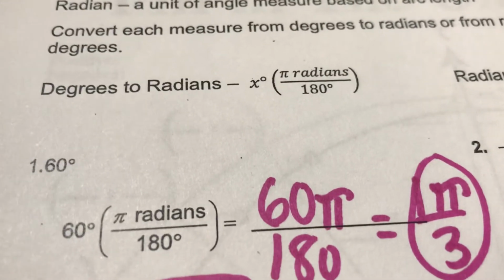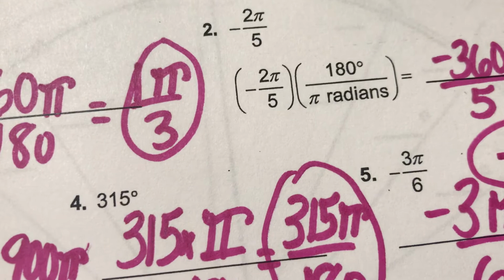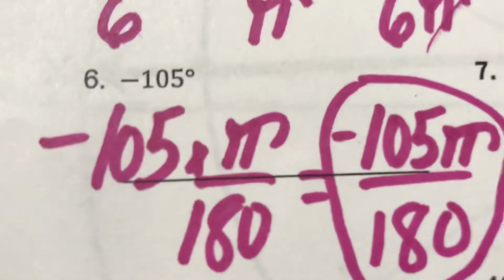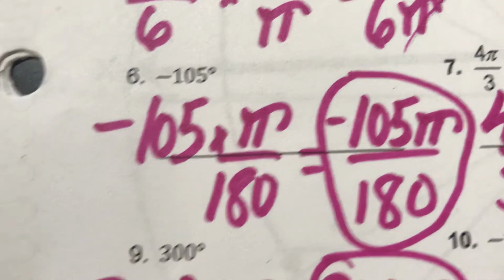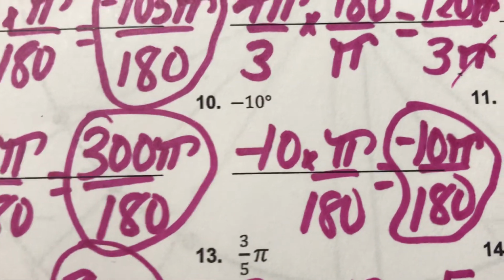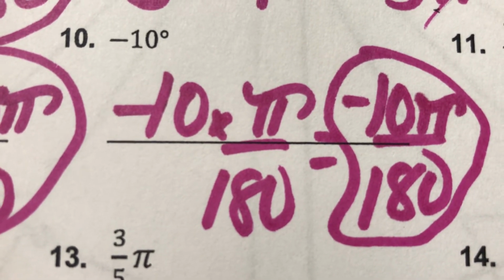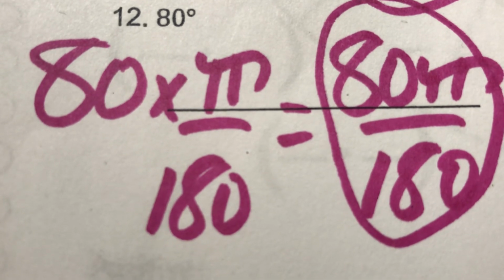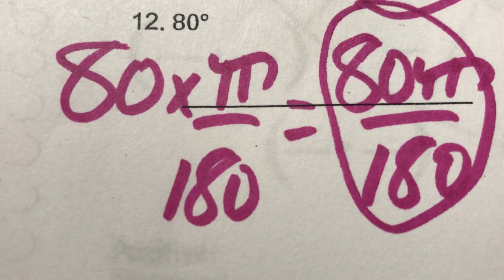Degrees to Radians